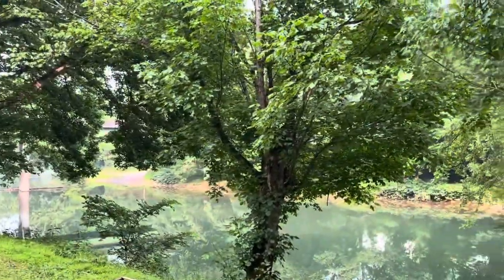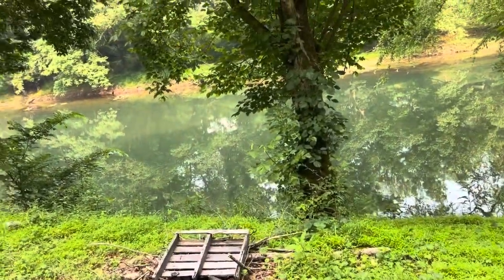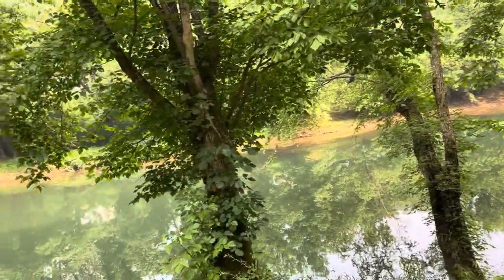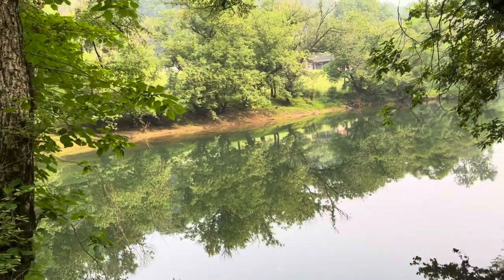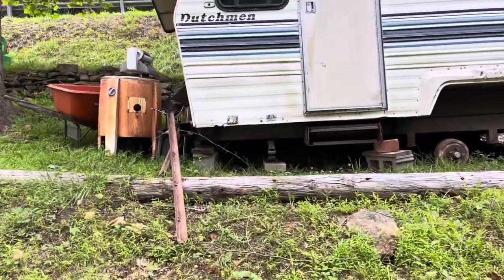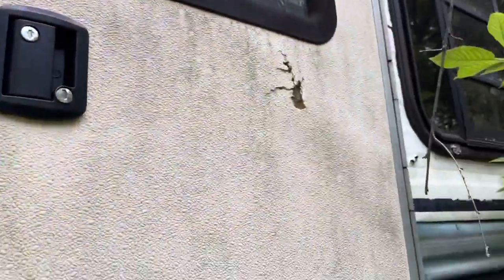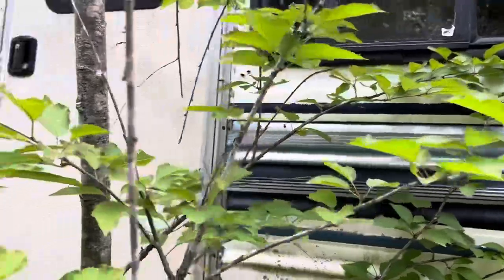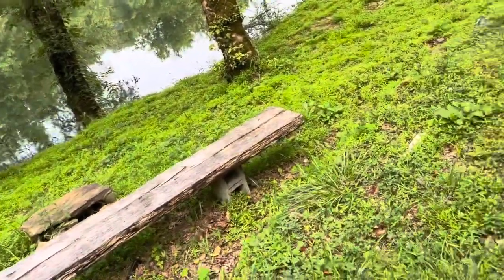Let’s Go To The River & See What’s Happening There!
All of our family videos will be posted on the family channel and the cooking videos on the other.  Thank you all.  We just want to try and keep everyone happy and its hard but we will try.
The new channels:
Treasure Family: Our Crazy Lives
Becca Cooking With Love
The Boss Curly
Love Ya Treasures!  062823